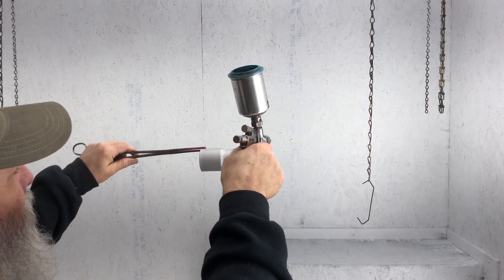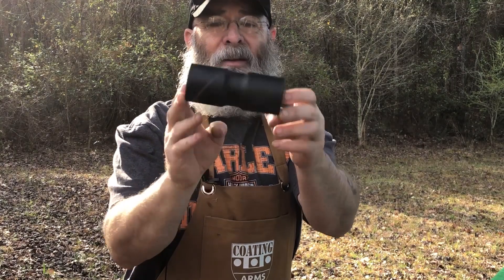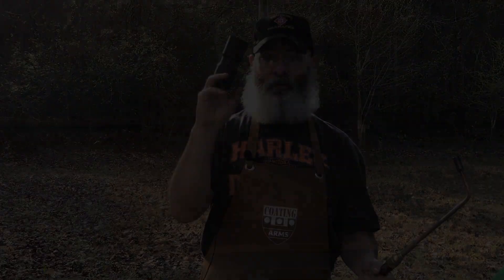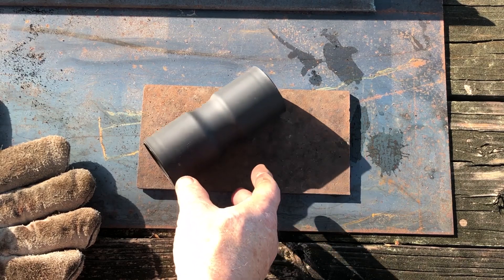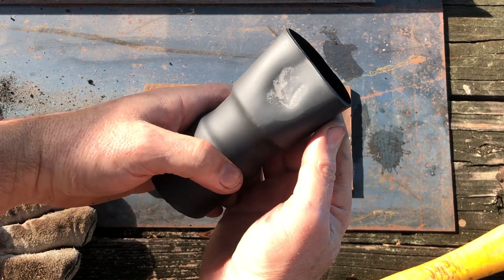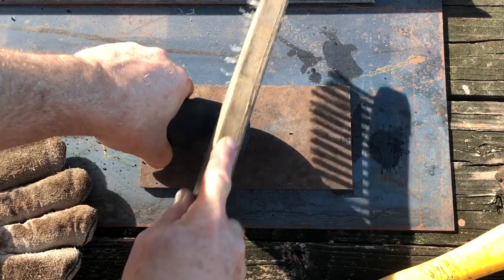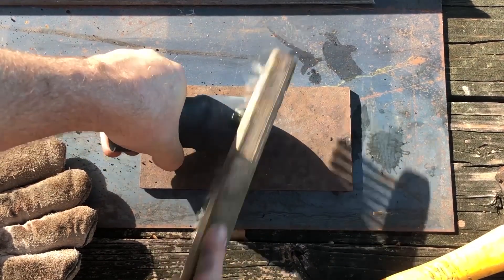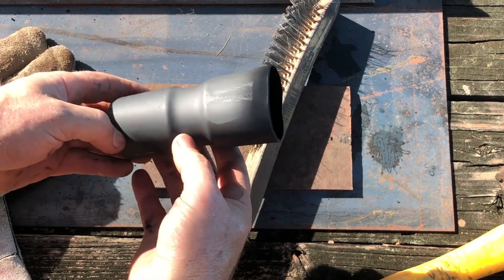Testing Cerakote Glacier Series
How strong and durable is the Cerakote Glacier series coatings? I run a coated exhaust pipe through a few abusive tests to see how it holds up. Sometimes you just need to see something to appreciate it.
A short section of pipe was cleaned, coated and cured using Cerakote Glacier Black. It was heated up with a blow torch, then immediately submerged in cold water. After it completely cooled it was beat with a sledgehammer and set to with a wire brush.
The heat had no effect. No cracks or chipping.
The cold water dunk did not crack or disrupt the finish.
The sledgehammer removed coating only where it was hit.
The wire brush started to remove the coating.

Now I don't recommend doing this to your finished items but it is nice to see some after effects. At .001" it is durable and tough. Great for firearms, automotive parts, restoration projects, chemical protection, etc.

If you want to learn more about the benefits of Cerakote